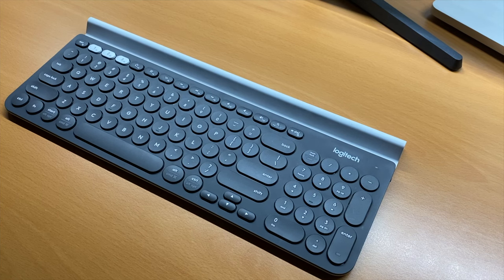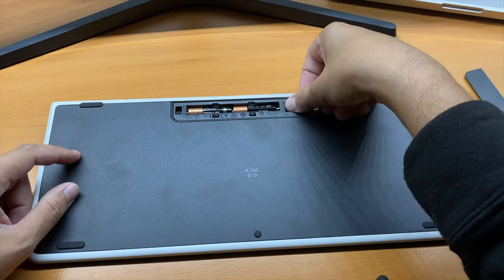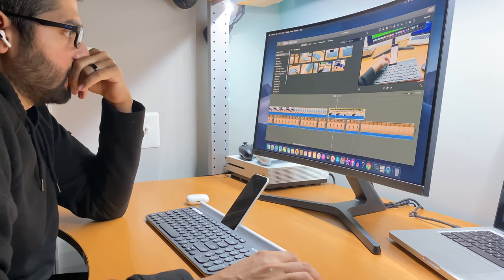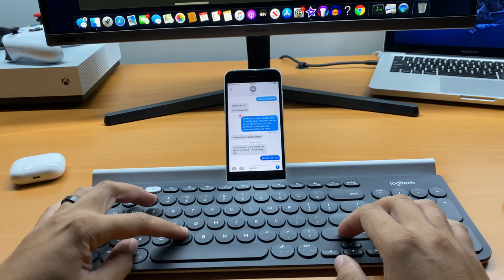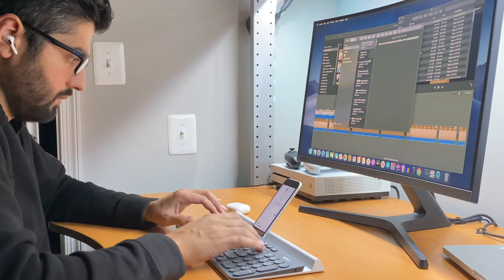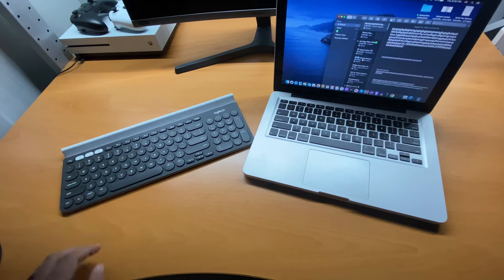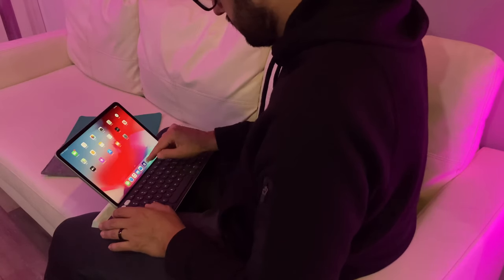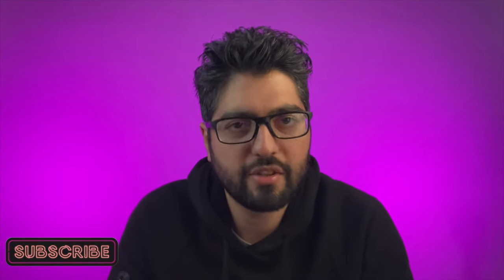Logitech K780 Multi Device Wireless Keyboard Review! How to Pair, And Key Sound Test vs Macbook Pro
Today I'm talking about the Logitech K780 Wireless Keyboard, I've had this keyboard now for seven months and I'm totally in love with it. I got it because i wanted a keyboard that I could use to switch between multiple devices. The Logitech K780 has done an exceptional job! I love how easy it is to switch between multiple devices and the fact that its a breeze to pair up with either my iPhone, iPad or Mac. The keyboard is smart and understands which device you're connected to and allows you to use the shortcut keys accordingly. The keys are nice and quiet while typing, I do a sound test and compare it to my mac because to me they both sound very familiar. It's a great companion for the iPad pro as well, its no magic keyboard but it's also not three hundred and forty nine dollars. I've had such a great experience with it and I really hope my thoughts and opinions can help you all in deciding whether its the right keyboard for you! I really hope you enjoy this video! If you do be sure to give it a thumbs up, comment down below if you have any questions for me and make sure to subscribe to the channel for more!

🕘TimeStamps🕘

00:00 - Logitech K780 Device Tour
00:39 - How to Pair It
01:09 - Multi Device Use :D
02:42 - Sound Test vs Macbook Keyboard
03:06 - Perfect Companion For iPad
04:00 - Like, Comment and Subscribe!

🟢Mount your favorite tech!

Gear I Use for My Videos:

🇺🇸 USA links

Background Light

🇬🇧UK Links:

Lights: h
Background Light